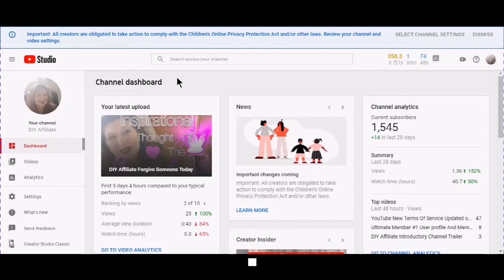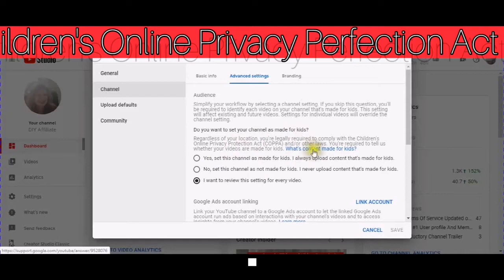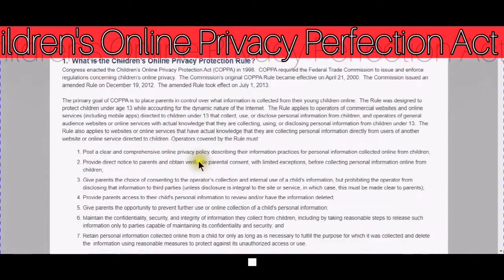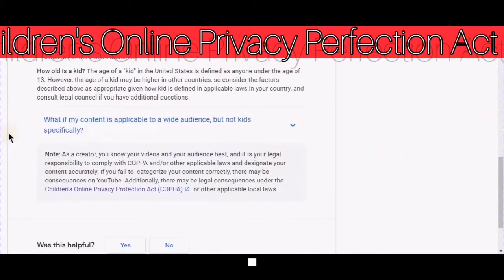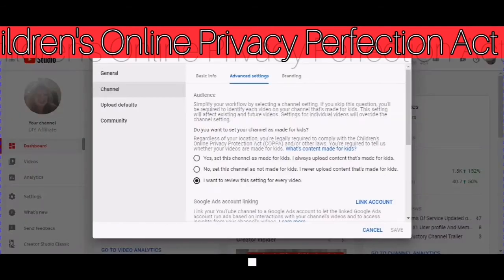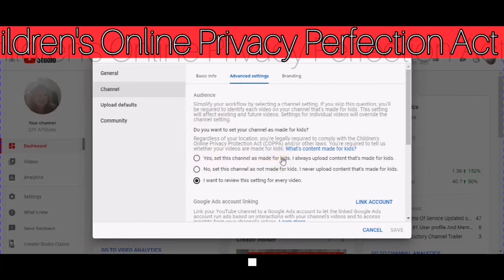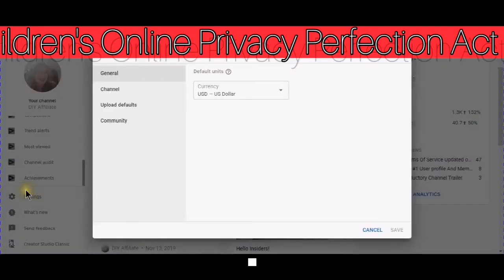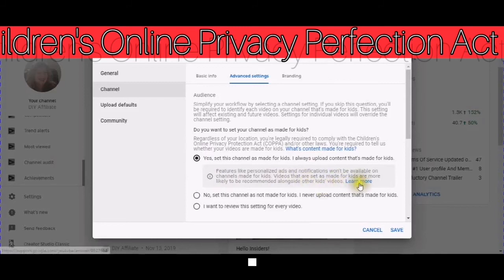YouTube COPPA How Creators Avoid COPPA VIOLATIONS /IMPORTANT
YT Fined $170 Million for VIOLATING the Children's Online Privacy Protection Act
YOU COULD lose THOUSANDS OF DOLLARS
IMPORTANT UPDATE for All Creators Complying with COPPA
YouTube Made for Kids COPPA Compliance
What EVERY YouTuber NEEDS to DO to AVOID COPPA VIOLATION

To comply with FTC regulations
COPPA, YouTube is making a change that requires your attention Asap
In this video, I take you through a walkthrough of your Advanced Settings and the Audience options tab I show you where the links are located and where to go for more information.
Below are links that you may find helpful

YouTube Creators
youtube made for kids
COPPA Compliance